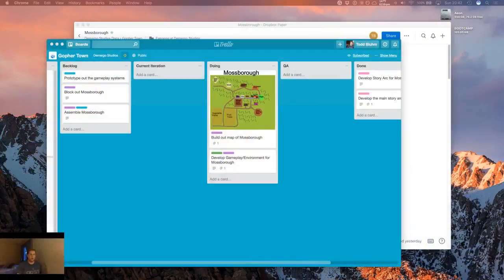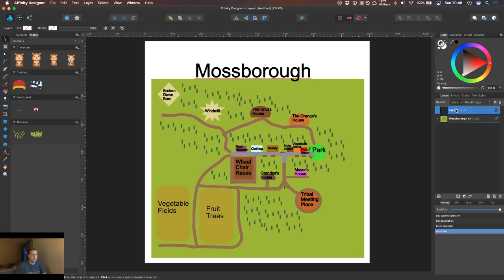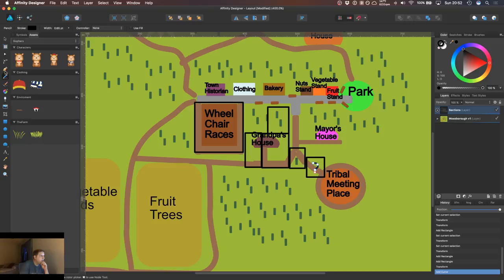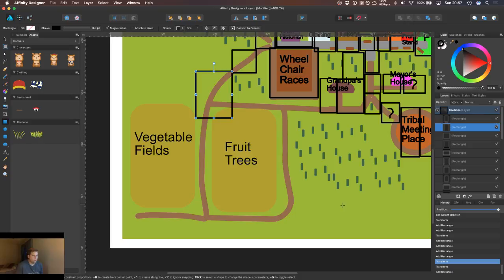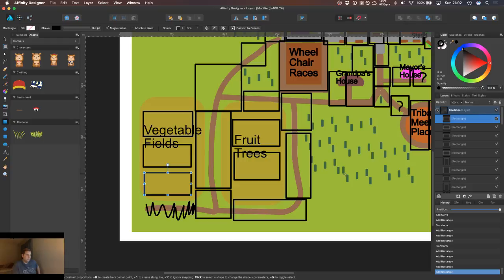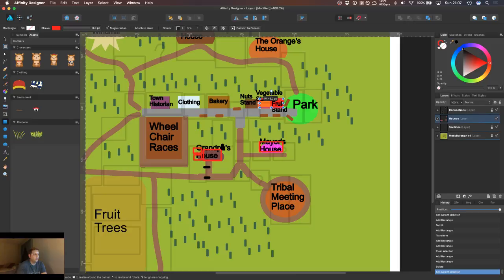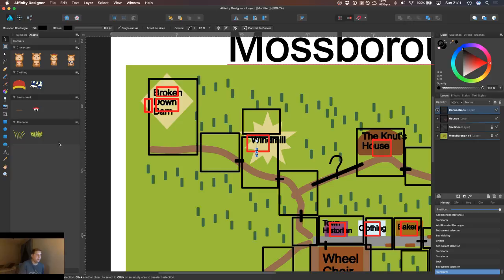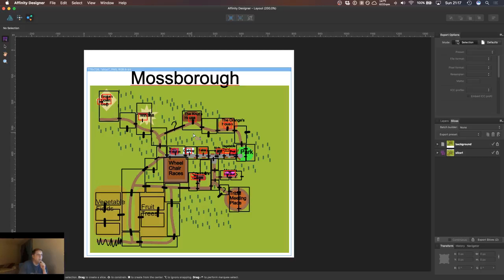Grayboxing the Town of Mossborough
In this stream we take the rough layout map of Mossborough we made last stream and break it down into sections that will be rendered separately on the users mobile device. Think original nintendo Legend of Zelda style world navigation.